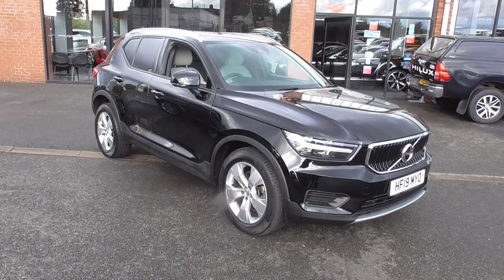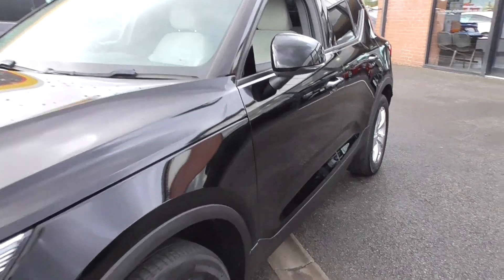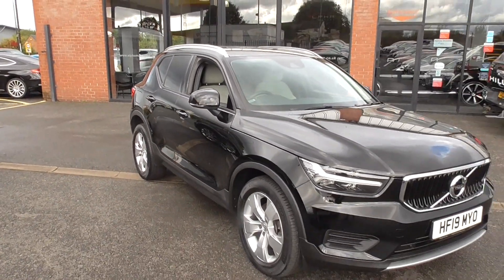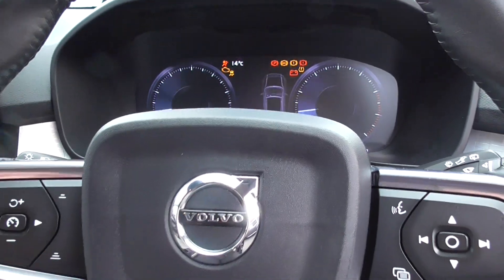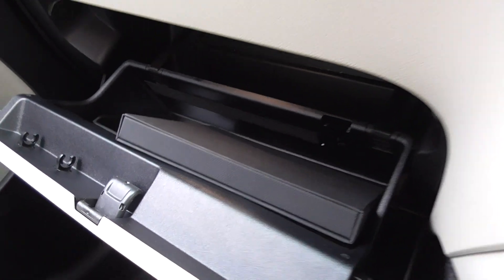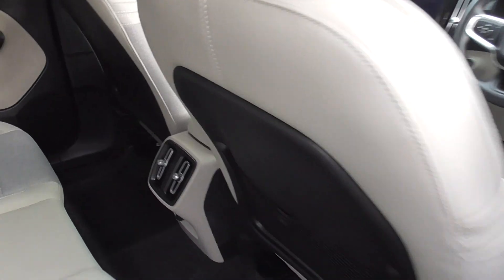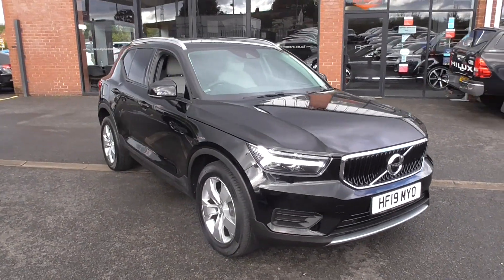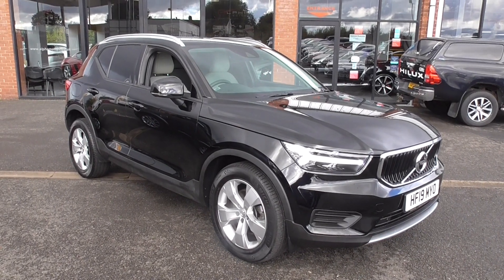Volvo XC40 2.0L T4 MOMENTUM AWD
Alpha Motors a family-owned award-winning business for over 40 yrs are proud to present this lovely Volvo XC40 Momentum Pro T4 AWD Auto.
Finished in black paint and sitting on 18-inch sparkle silver alloys.
Inside boasts a half leather interior with bright silver detailing.

SPECIFICATION includes SAT NAV, DAB Radio, Cruise control, and Speed limiter, Electric mirrors, Bluetooth Phone, Apple Carplay, and Android Auto, Auto lights, Leather multi-function steering wheel, Voice command, headlamp wash, Privacy glass, and much more.

SERVICE HISTORY: services @ 8783 Volvo, 14621 Volvo,
Presented to the highest standards and supplied with 2 keys. book pack and a clear HPi report.